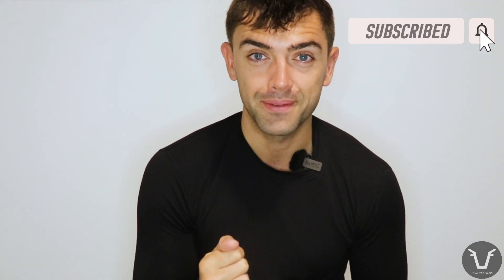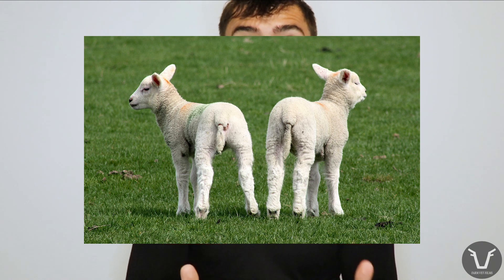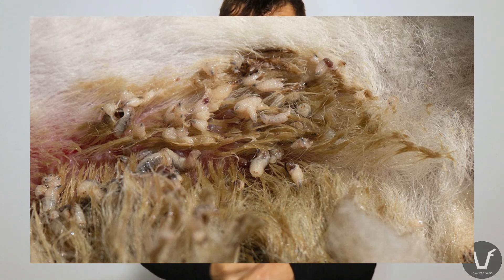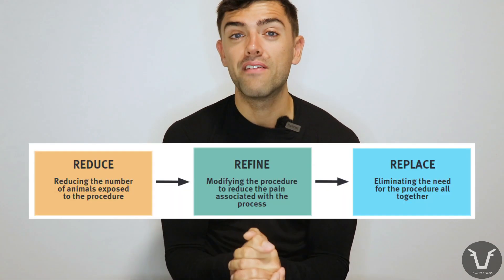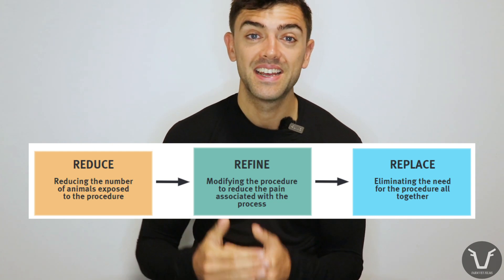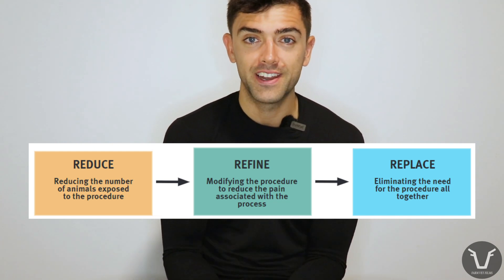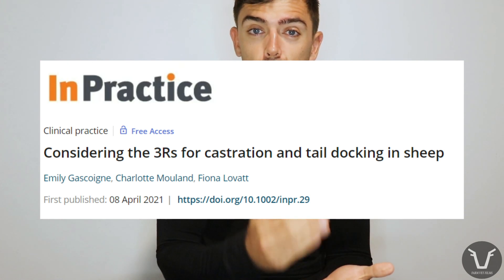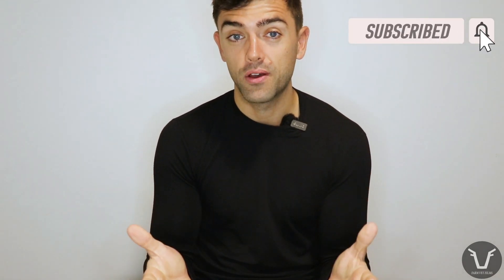DOCKING LAMB TAILS - How short is TOO SHORT? | TECHNICAL #76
Any mutilation is something we should scrutinise really closely. IMHO Differences between nations are less about inherent culutural things than trends and tradition.

UK
Farmer's Weekly 'Tail docking lambs: Advice, legislation and methods compared'

In Practice 'Considering the 3Rs for castration and tail docking in sheep'

NEW ZEALAND

Beef and Lamb NZ 'Reminder about new regulations on minimum length'

MPI 'Heads up on tail-docking' & 'The bottom line on tail-docking'

AUSTRALIA

AVA 'Tail docking and castration of lambs and sheep policy'

Agriculture Victoria 'Tail length — getting it right is important'

NORTH AMERICA